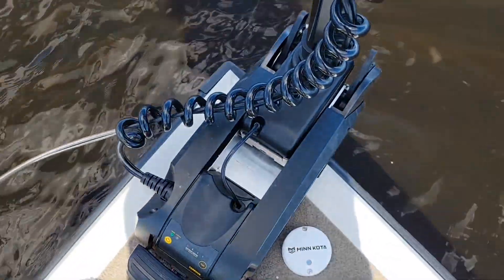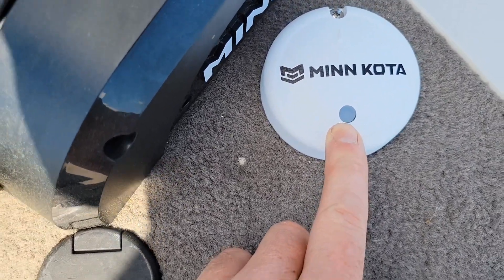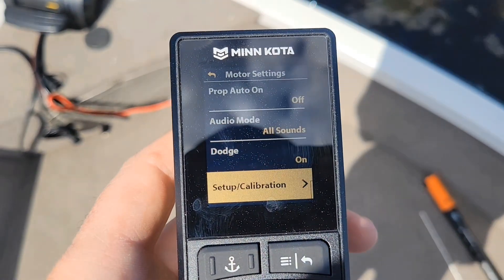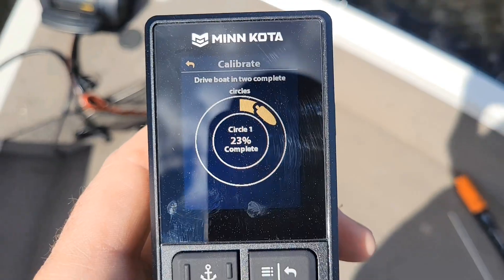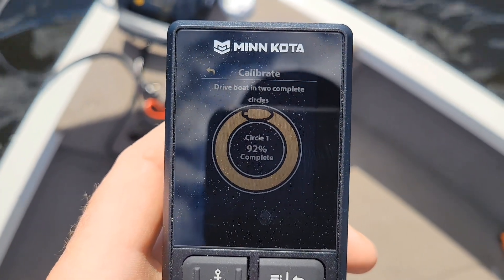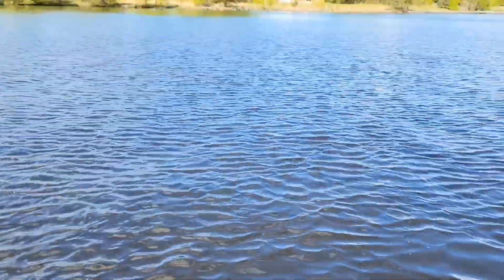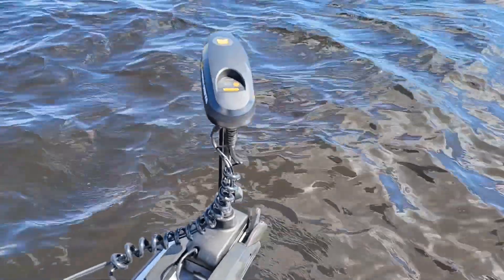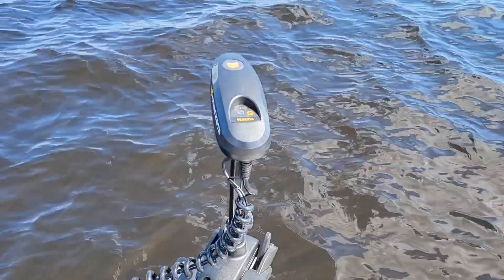Minn Kota Terrova Advanced GPS - How to Calibrate and Pair Heading Sensor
Minn Kota terrova advanced gps is the newest terrova in the line and is a true game changer. Advanced spot lock with pin point accuracy as well with new features like drift and jog feature make it that much easier to navigate. in this video Jeremy shows how to link the heading sensor with the terrova and how to calibrate the terrova amd heading sesor